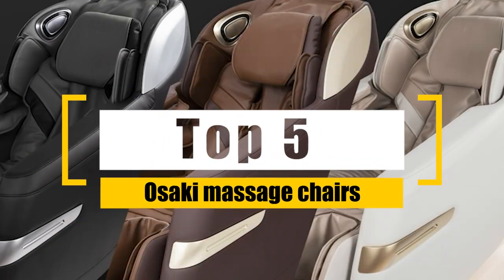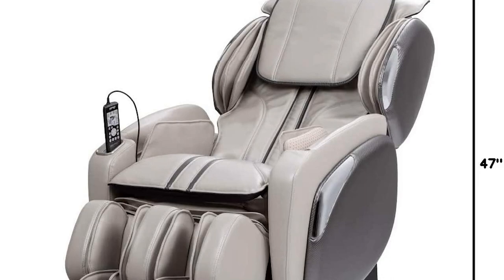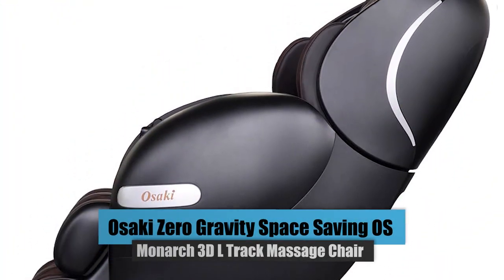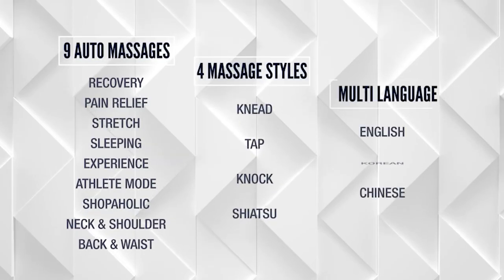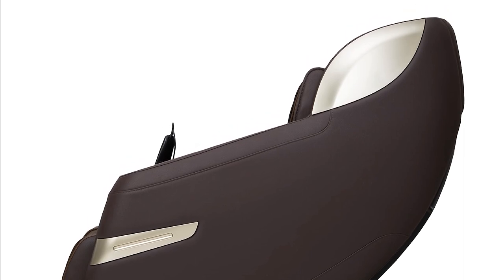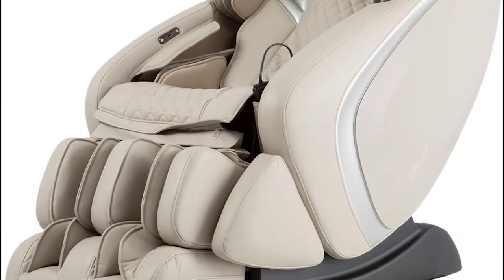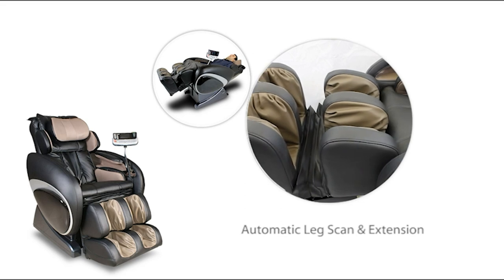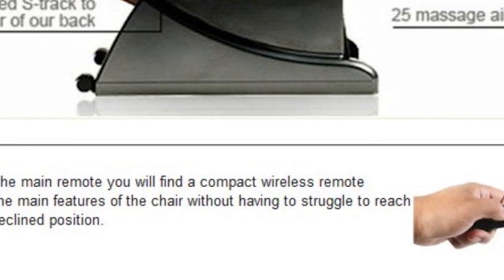5 Best Osaki Massage Chairs On Amazon | Full-Body Massage Chairs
👉5 - Osaki
👉4 - Osaki
👉3 - Osaki
👉2 - Osaki
👉1 - Osaki

Top-rated massage chairs on Amazon

I've made this list based on massage performance build quality price and more.
We’ll break down which Massage Chair is best for you, and what you can expect to get in return for your money. We’ll help you decide if one of the models on our list seems like a great purchase.

Many modern massage chairs provide a comfortable, effective way to relieve muscle tension or tightness, and some utilize impressive technology that can reliably deliver a satisfying full-body massage. With so many outstanding options on the market, it’s important to find an appropriate option for your needs and space.